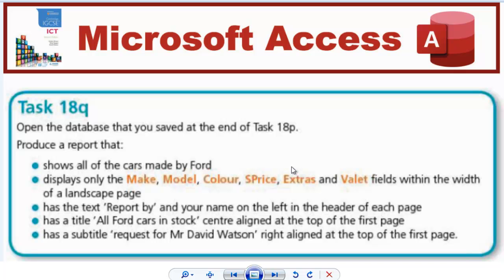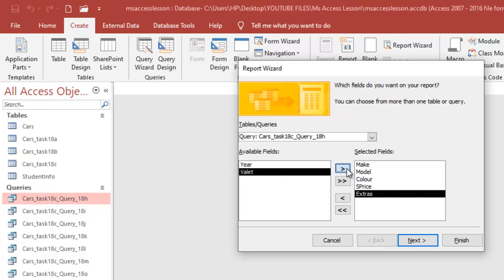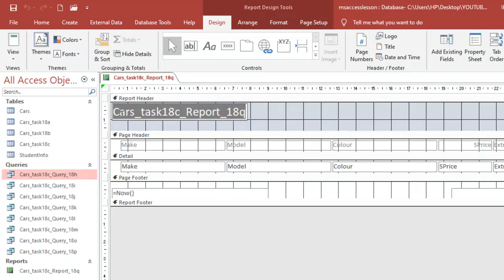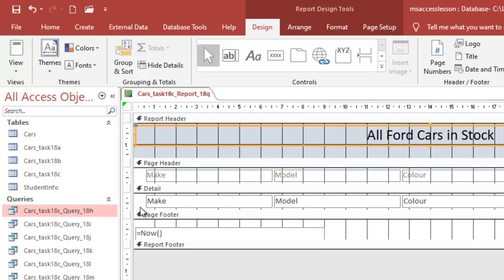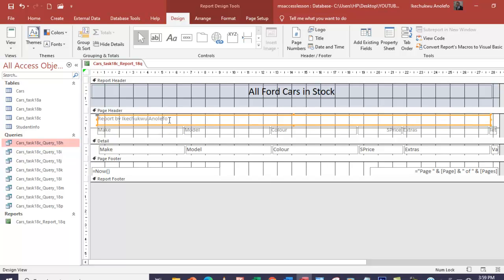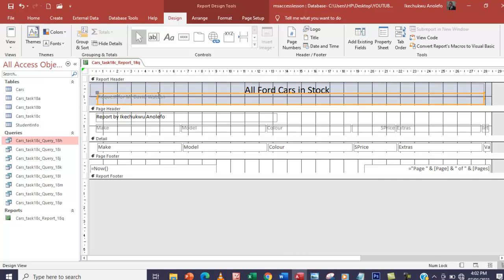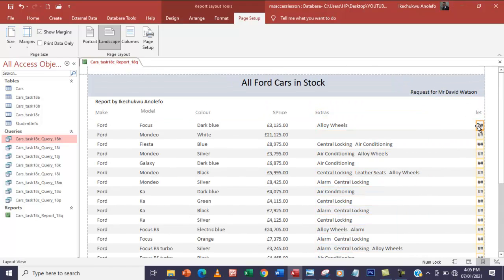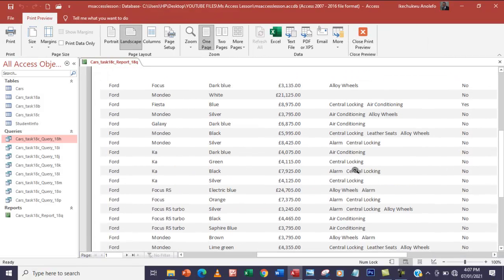Task 18q IGCSE ICT | Hodder Education | Microsoft Access DBMS | Produce Reports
In this video, you will learn how to produce a report from a query in Ms Acess.